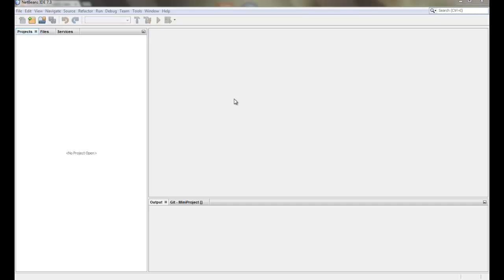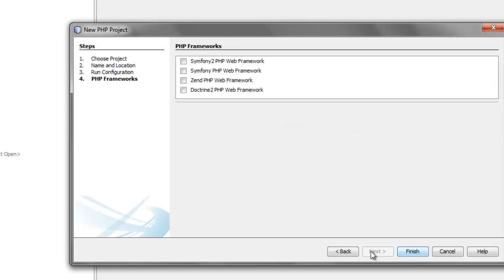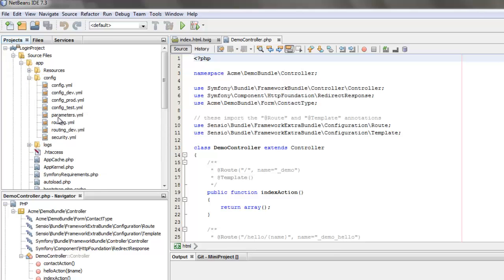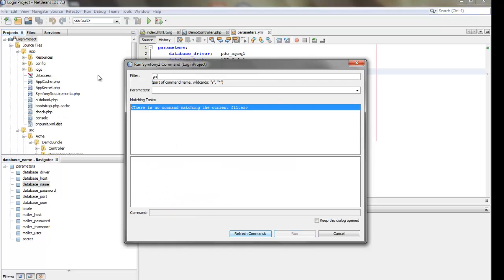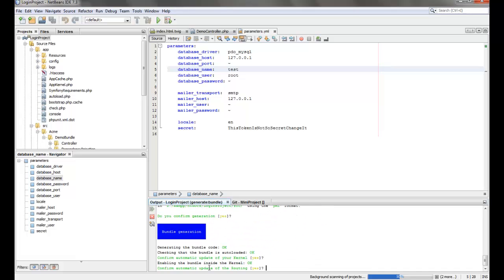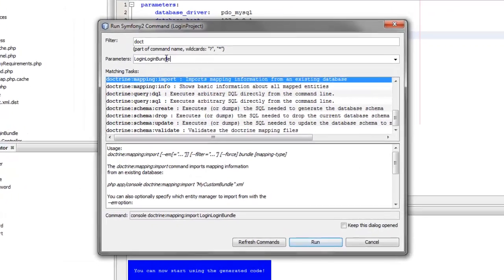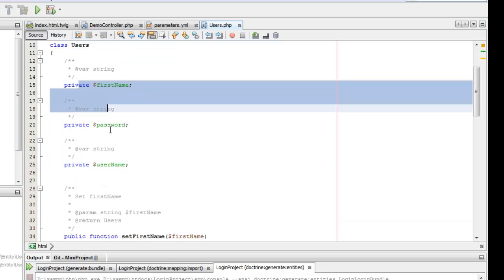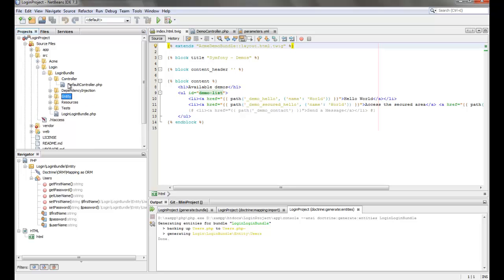Login Application Using Symfony2 and Twitter Bootstrap Video 1 (Environment Setup) Tutorial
for project file downloads...We will be creating a Login Application using Symfony 2 framework and Twitter bootstrap. This is done using Netbeans,XAMPP on windows platform. In this first video we setup the environment for developing further.